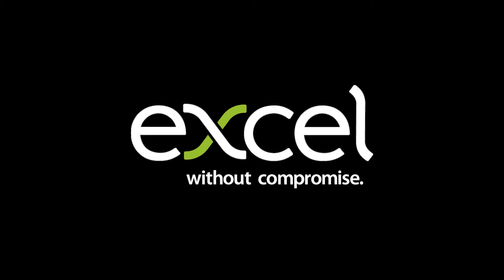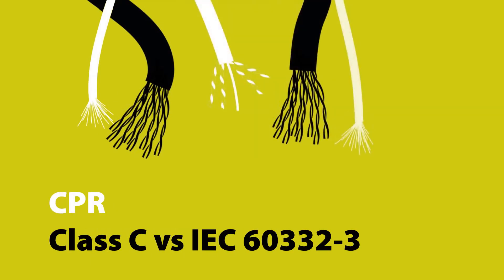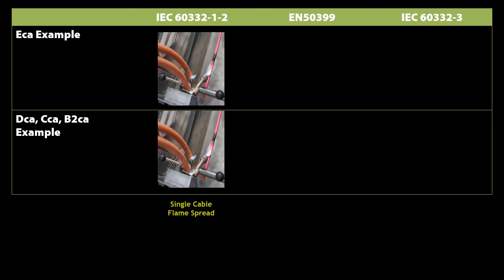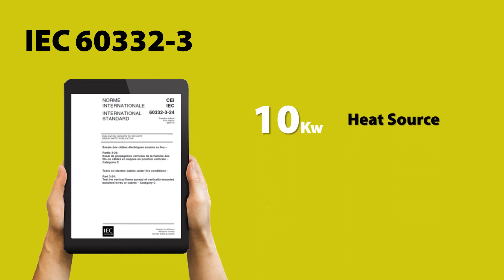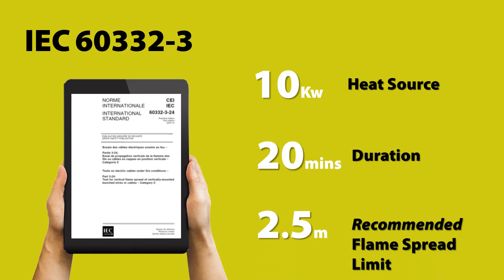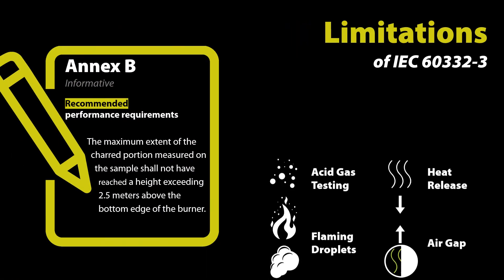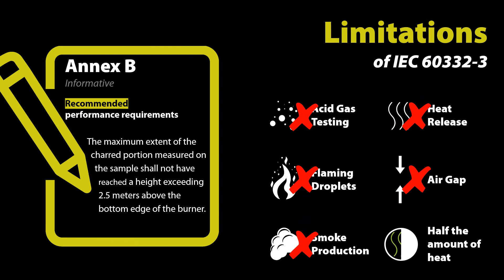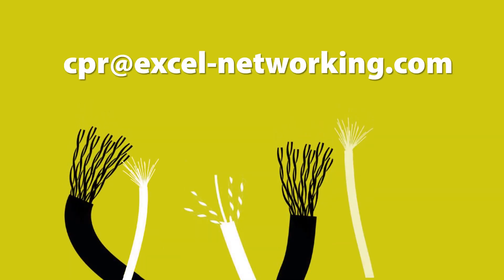Excel Explains... - CPR vs IEC 60332 3